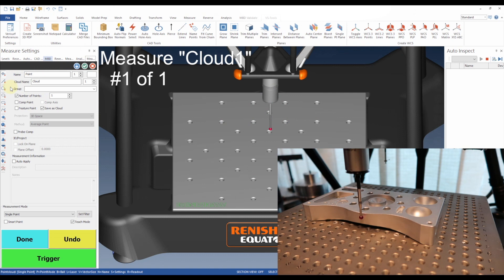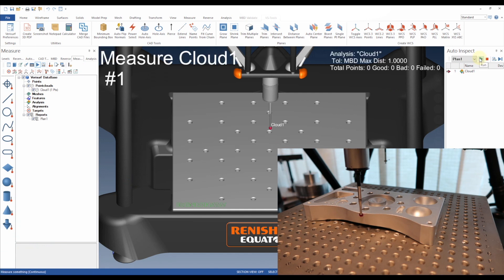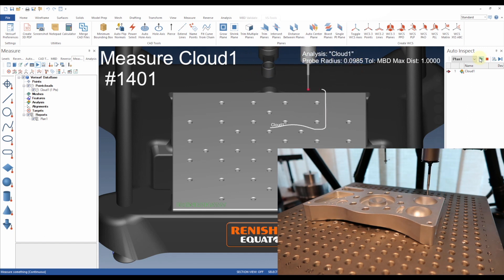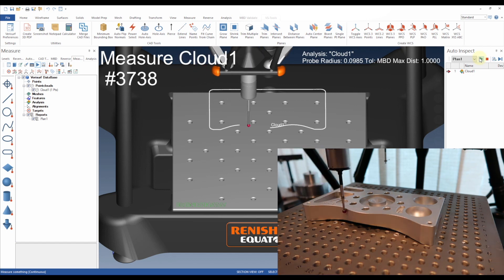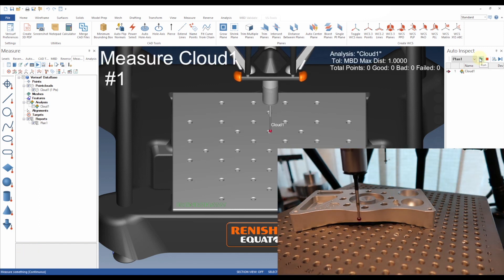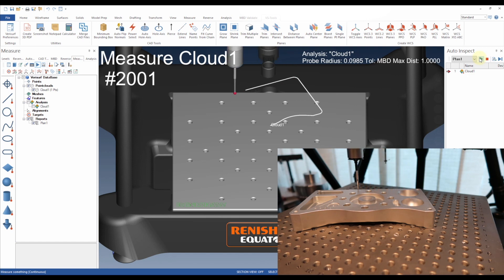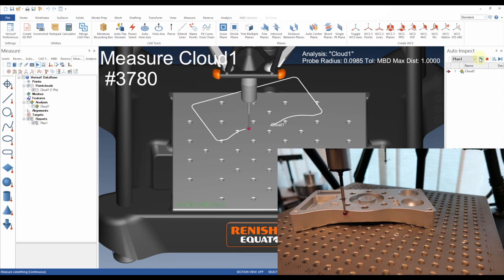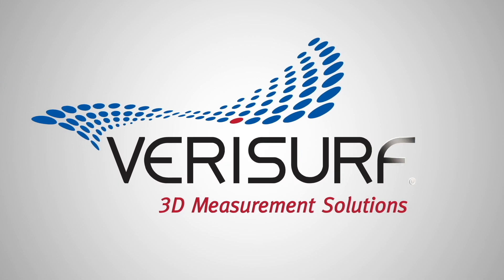CMM Adaptive Scanning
✅ Works with any Renishaw scanning probe and Equator Gauging System. ✅ Parts are automatically scanned and ready for reverse engineering.
✅ Great for 3D Scan To CAD applications.

Verisurf is pleased to announce Adaptive 3D Scanning using any Renishaw equipped CNC CMM, including the Equator™ flexible gauging system with an SP25 scanning probe. Part shapes are automatically scanned, and measured points are ready for reverse engineering into CAD models for design and manufacturing. Unlike passive scanning, which relies on a defined scan path, adaptive scanning continuously adjusts the scan path based on probe deflection enabling the probe to explore the surfaces automatically. The technology was initially marketed by Renishaw as the popular Cyclone Scanner. There are thousands of Renishaw scanning probe systems that could benefit from this technology and Verisurf’s CAD foundation and support for Adaptive Scanning makes them all a great 3D Scan-To-CAD reverse engineering solution.